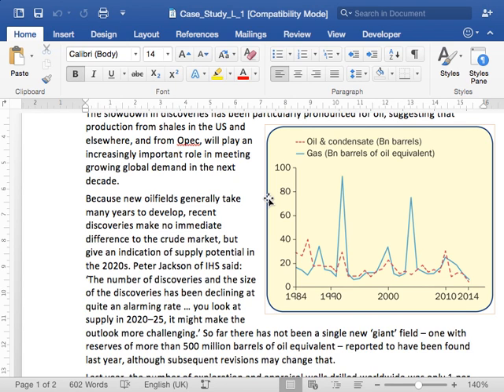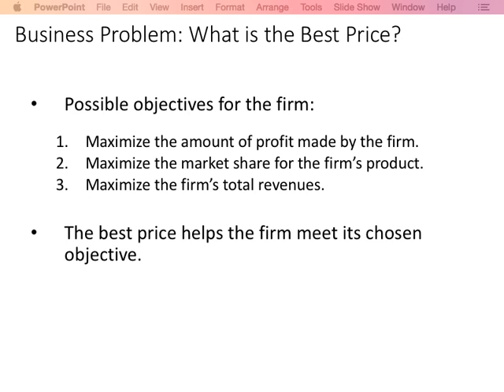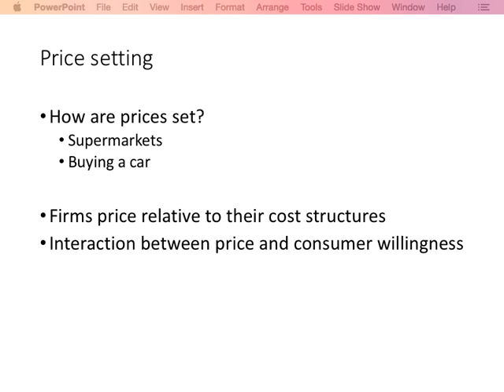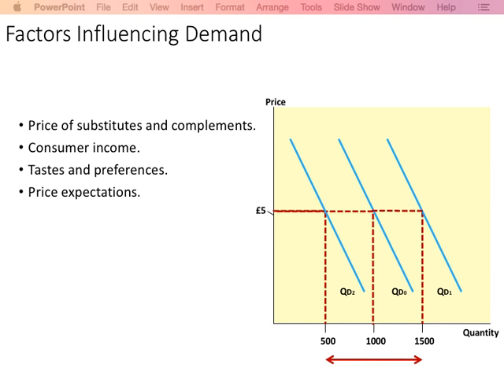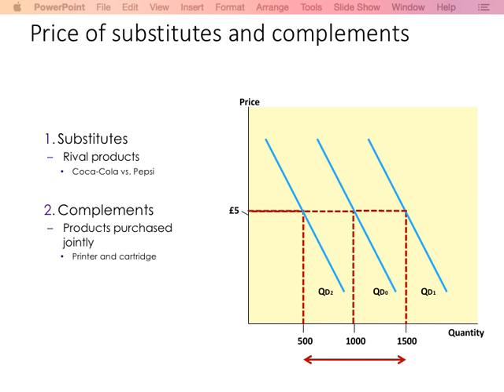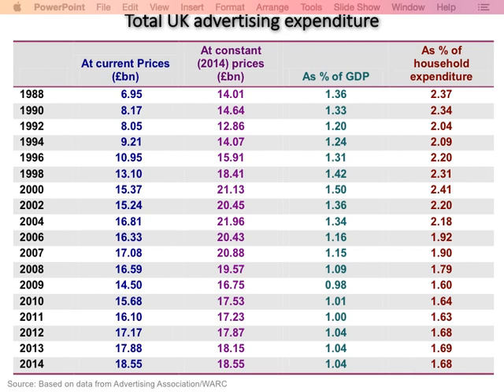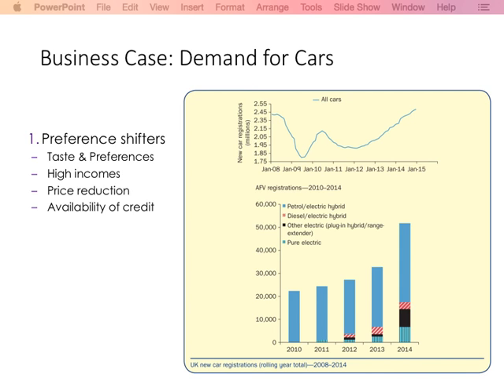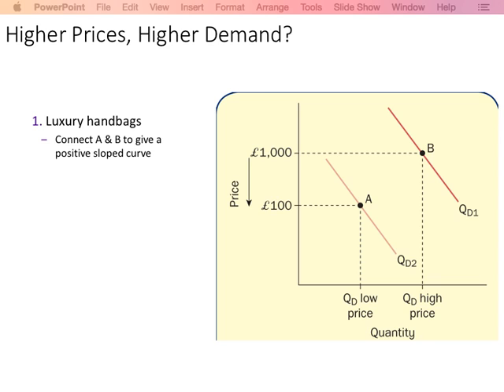Week 2_Demand Analysis part 1